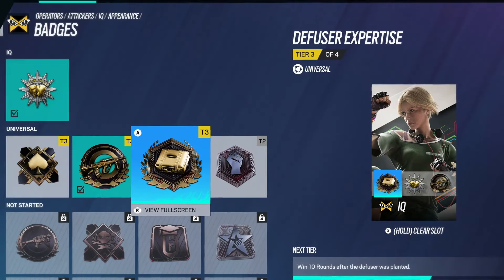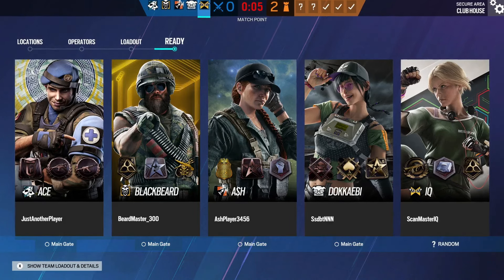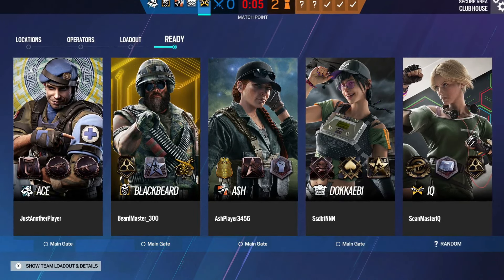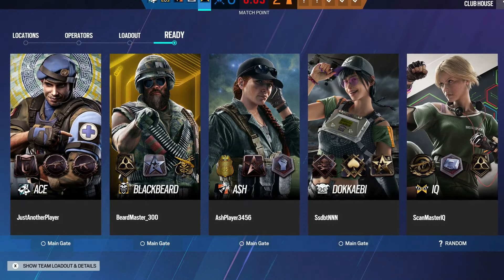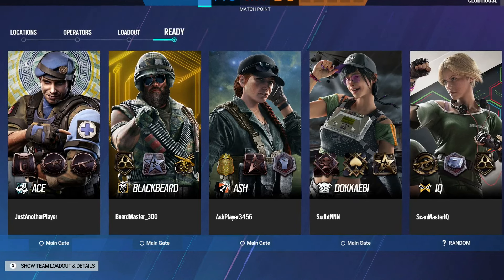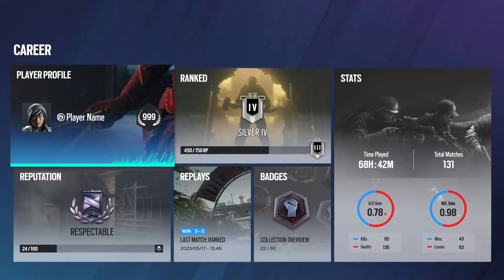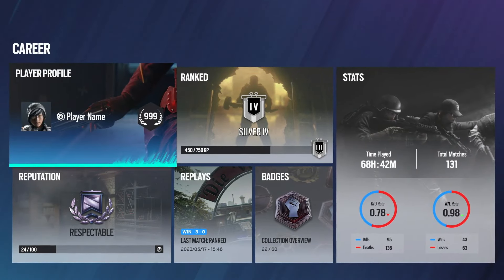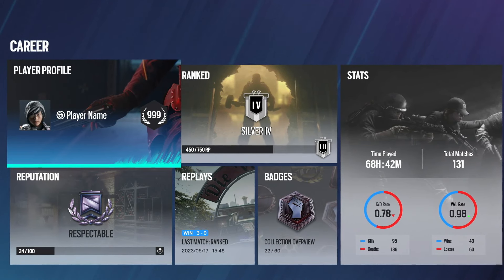*NEW* Badges/Career Mode in Rainbow Six Siege Year 9 Roadmap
Jynxzi watches the rainbow six siege reveal of the new operator and the changes coming in rainbow six sieges new season

Sub to Arktes

➤ Links

 / arktesyt​​​​​​​​

➤ PC

CPU ➜ i7-7200K
GPU ➜ ZOTAC GTX 10​50 TI  4GB

➤ PERIPHERALS

Keyboard ➜ Logitech Prodigy Gaming Keyboard
Mousepad ➜ Zowie GS-R
Monitor ➜ BenQ Eyesense

➤ Settings

➜ Sensitivity
V: 6
H: 6
ADS: 83
DPI: 800
Default Multiplier
Raw Input On

➜ Display
Resolution : 1920x1080
Refresh Rate : 144hz
FOV: 90

➜ Graphics
Texture Quality: Low
Texture Filtering: Linear
LOD Quality: Ultra
Shading Quality: Low
Shadow Quality: Low
Reflection Quality: Low
Ambient Occlusion: Off
Lens Effect: Off
Zoom-In Depth of Field: Off
Anti-Aliasing: Off